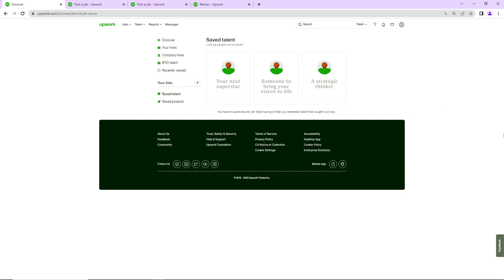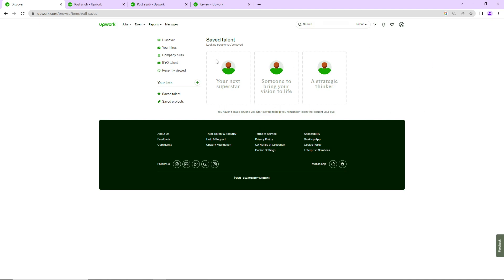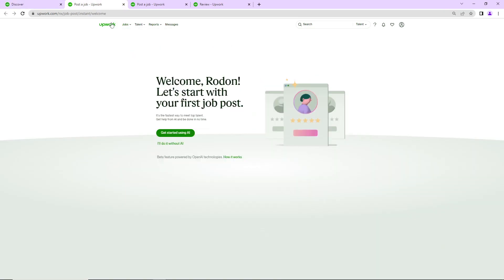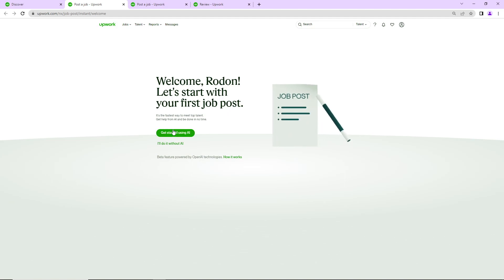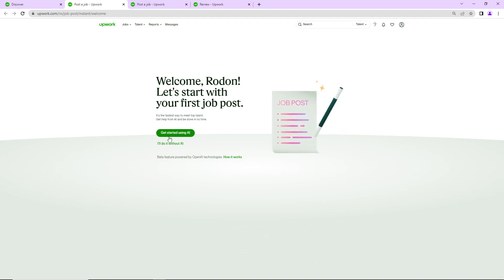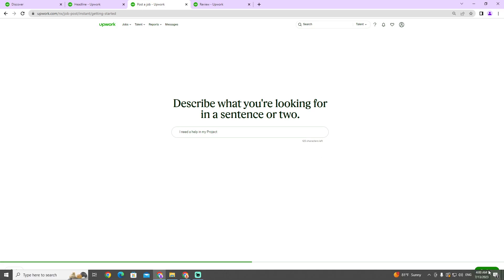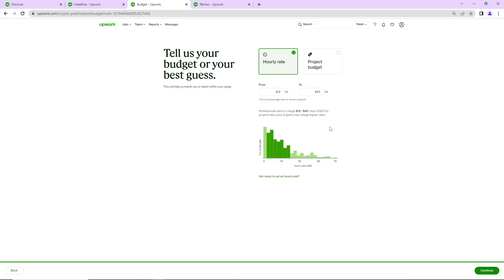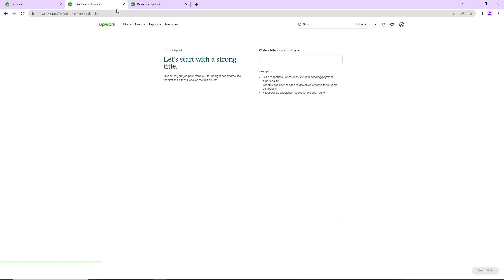How to Post a Job on Upwork